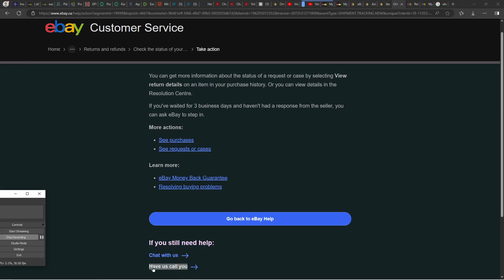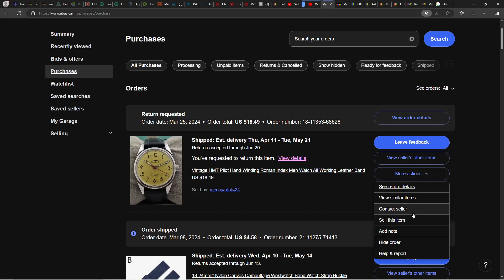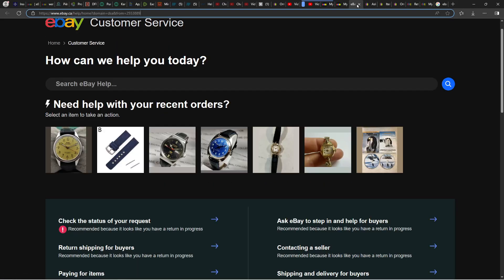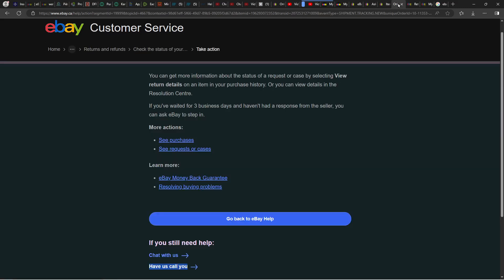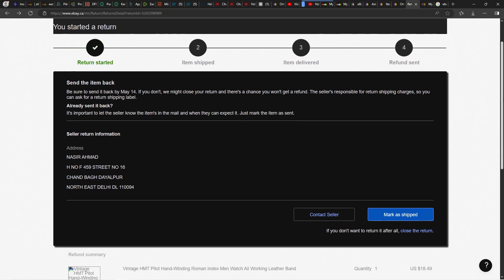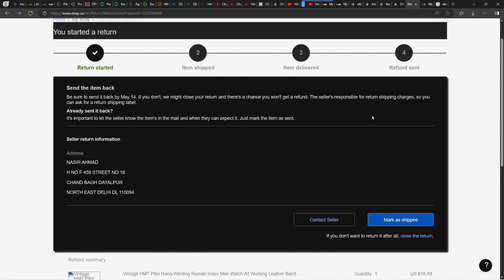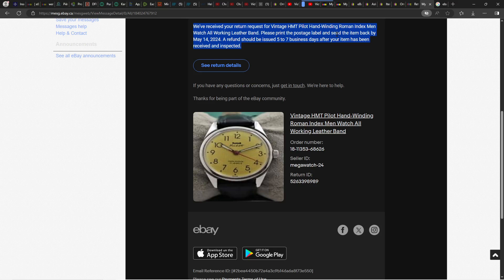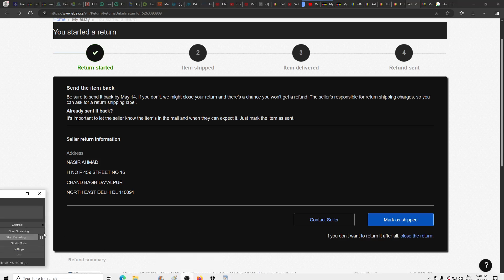Ebay phone call help support for buyers with faulty item / return / refund / request / case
This scam expert seller found a new trick: he marked having sent me a return postage shipping label, without actually having sent me any label at all. Now I have to call Ebay for help so here's how to get Ebay to call you on your phone number
Ebay home help (be sure to be logged in)